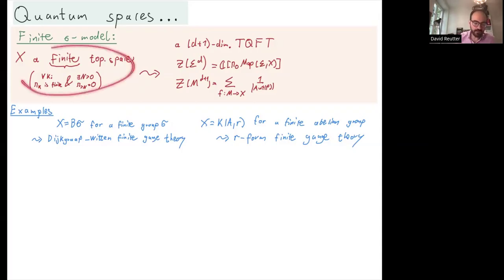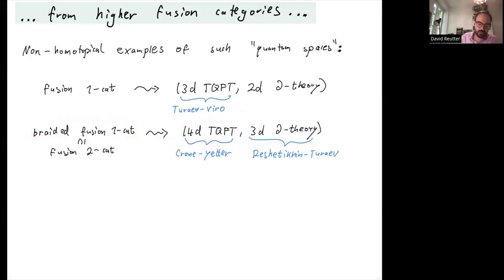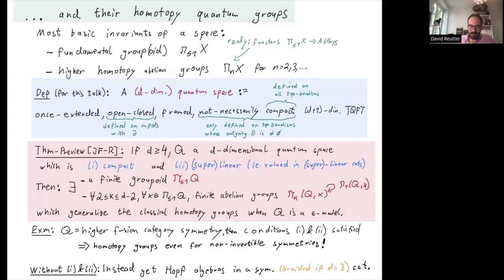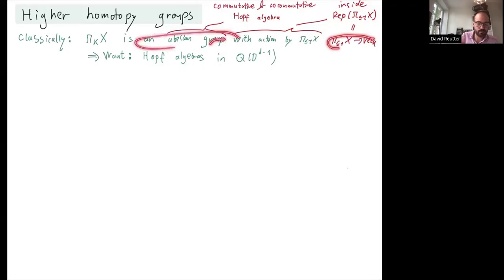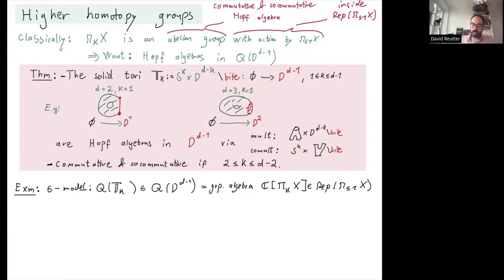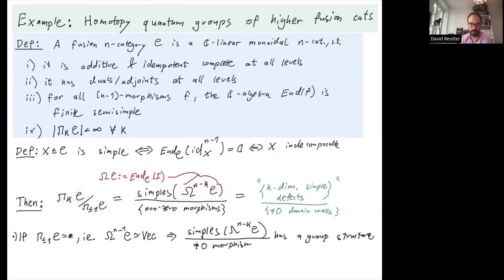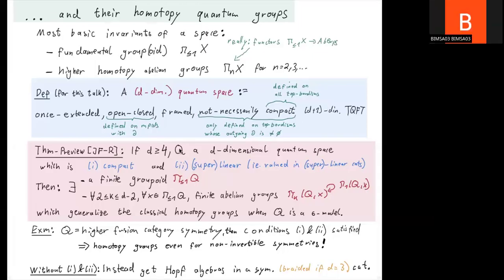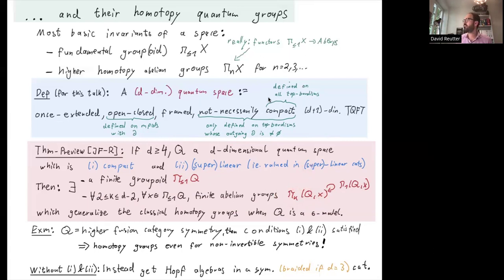David Reutter - Homotopy quantum groups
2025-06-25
Speaker:  David Reutter (University of Hamburg)

Title
Homotopy quantum groups

Abstract
The SymTFT paradigm in physics suggests to describe the symmetries of a D=(d+1)-dimensional quantum field theory as the data of a (D+1)-dimensional bulk topological quantum field theory with a D-dimensional topological boundary theory, termed a `quiche' by Freed, Moore and Teleman. In this way, quiches generalize (higher categorical) groups and hence topological spaces (considered up to homotopy).
In this talk, I will describe how one may assign to a quiche a list of `homotopy quantum groups' (Hopf algebras in a certain braided category associated to the quiche) which generalize the homotopy groups of a topological space. I will argue that for d ≥ 3 (and sufficiently finite topological field theories valued in linear categories), these homotopy quantum groups are in fact (classical) abelian groups. I will explain how these groups can be computed for quiches arising from (higher) fusion categories.

Reference: Work in progress with Theo Johnson-Freyd

Speaker Introduction
David Reutter is a mathematician leading the Emmy Noether Research Group at the University of Hamburg, where he investigates topological quantum field theory beyond three dimensions. His research focuses on higher category theory, low-dimensional topology, homotopy theory, and quantum algebra, particularly in relation to fusion categories and TQFTs. After earning his PhD at Oxford under Jamie Vicary, he held postdoctoral positions at the Max Planck Institute for Mathematics and MSRI. He is known for his contributions to fusion 2-categories, semisimple 4D TQFTs, and the categorification of algebraic structures.